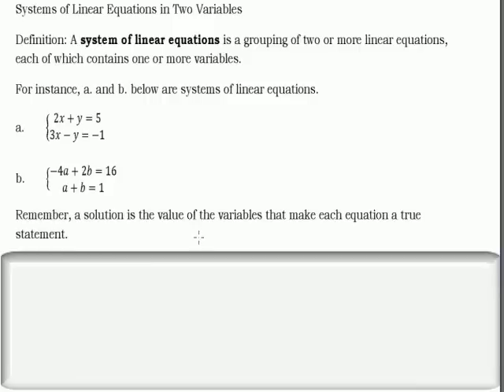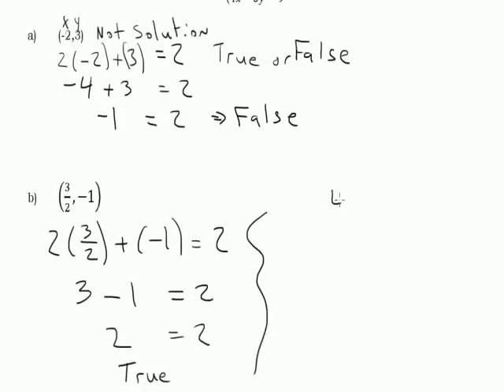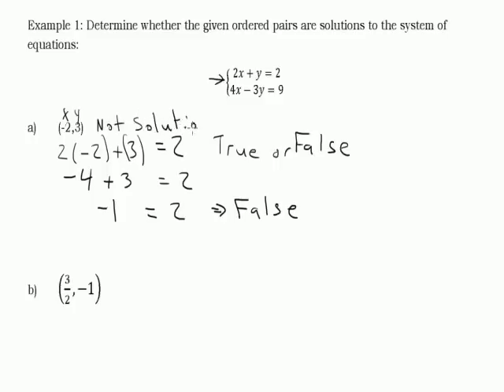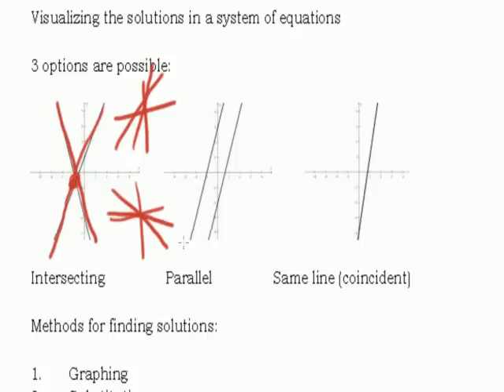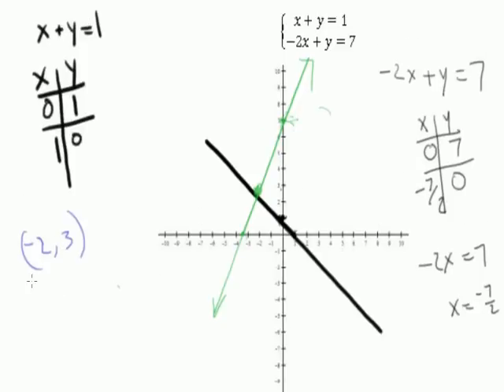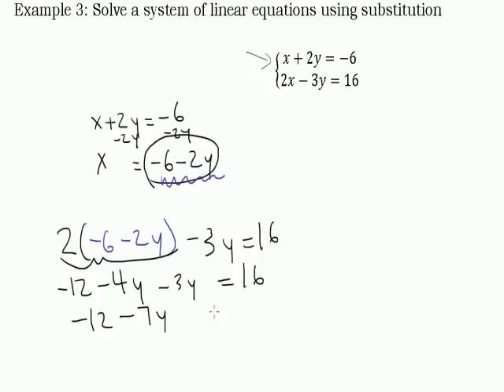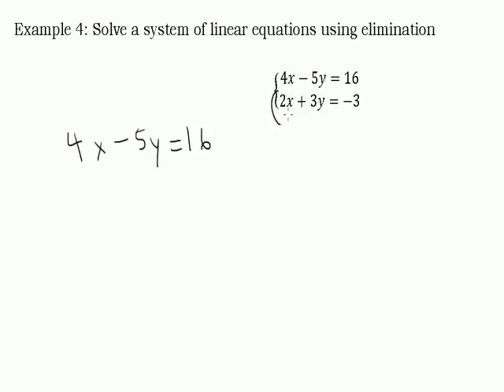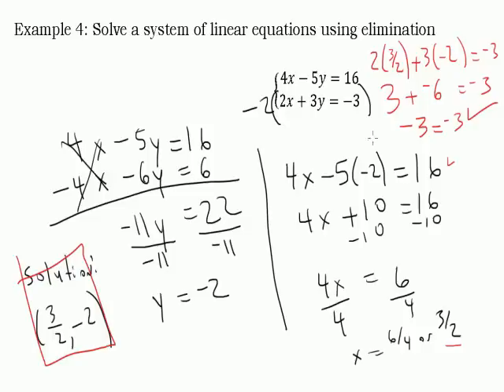3 1 Systems of Linear Equations in Two Variables